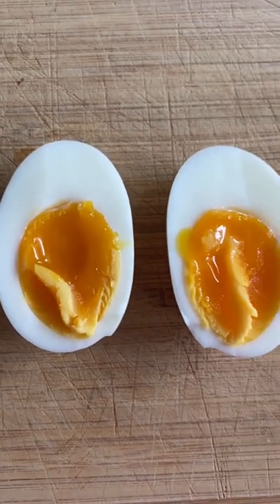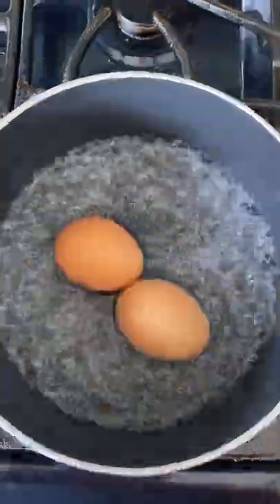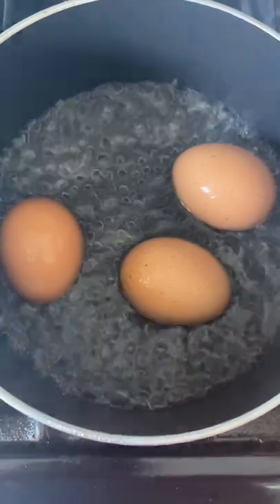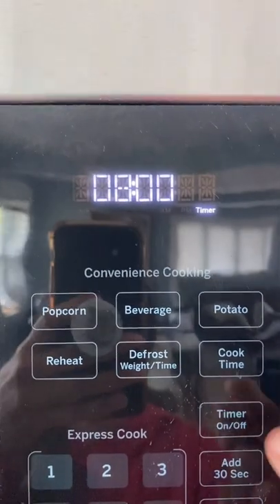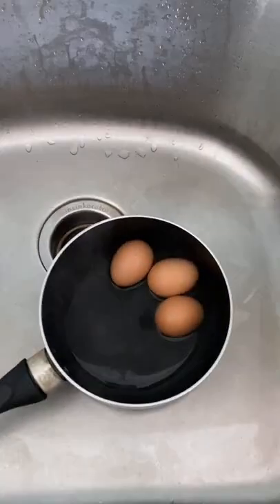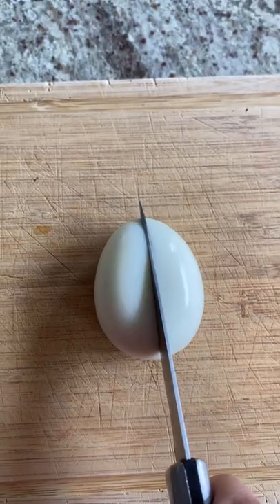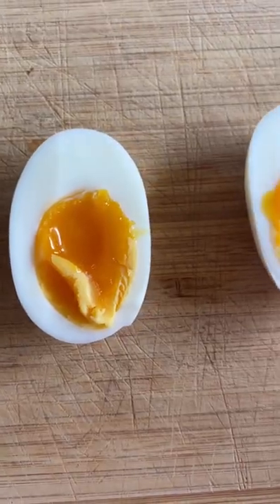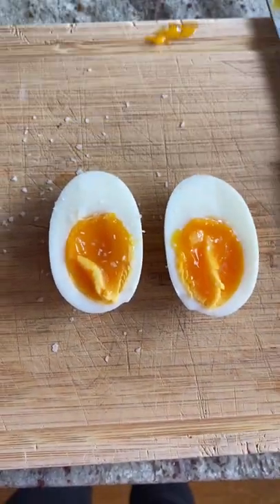How-To: Perfect Jammy Eggs